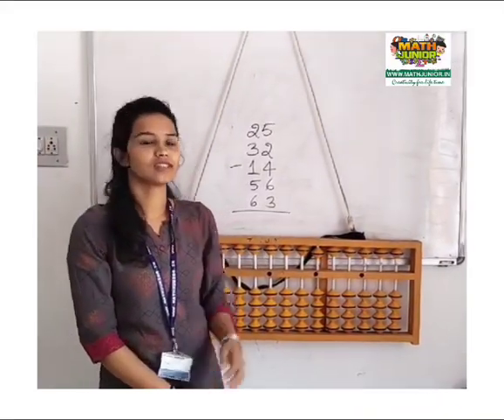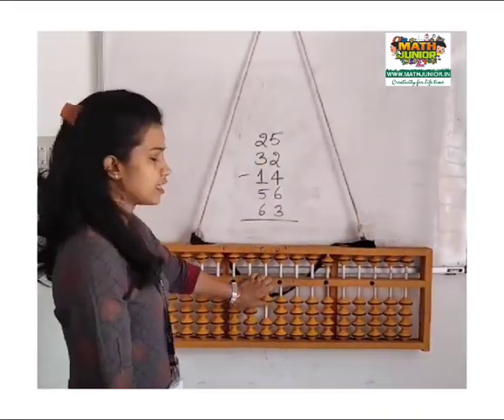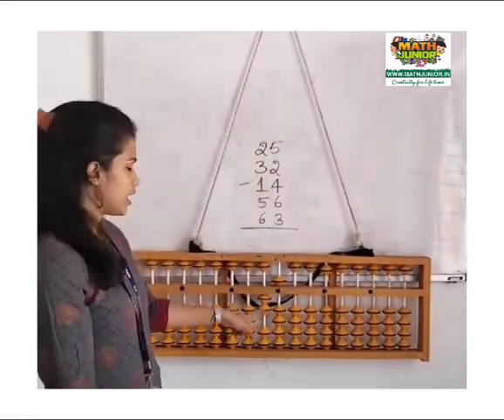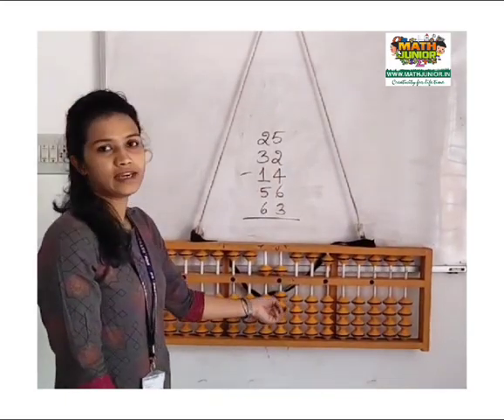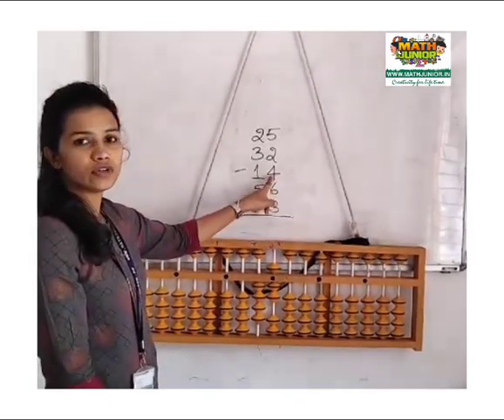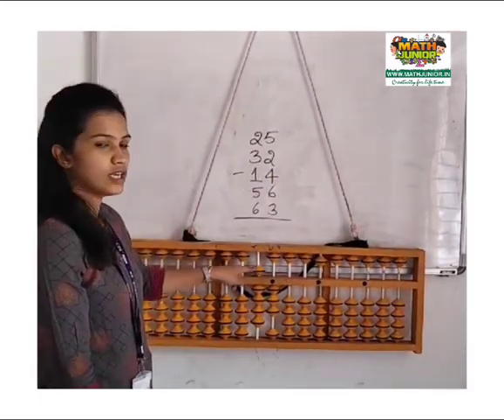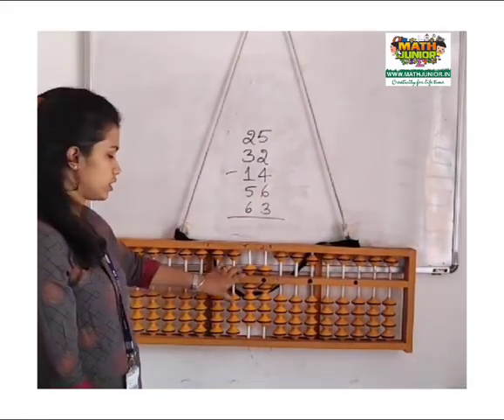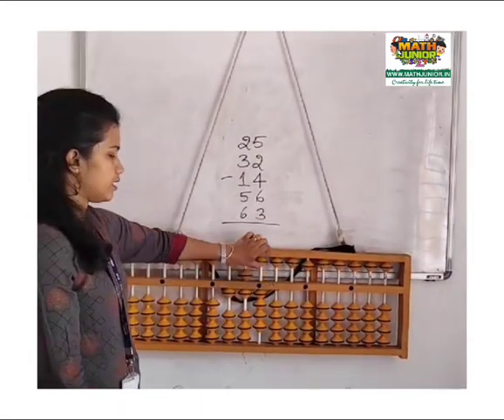Teacher Demo Double Digit Addition Subtraction using Abacus Math